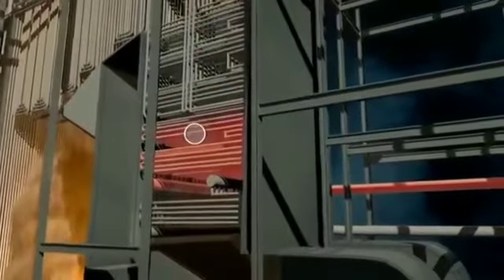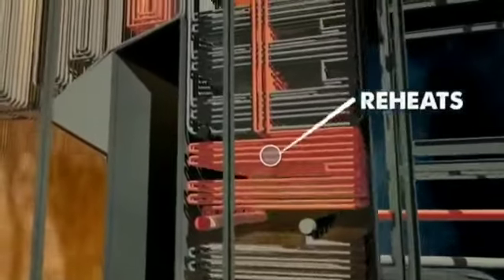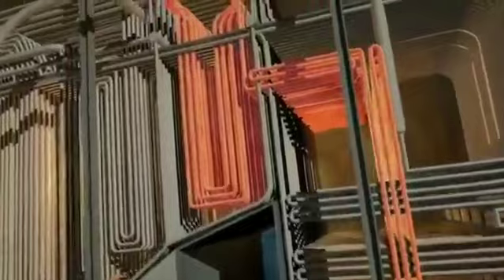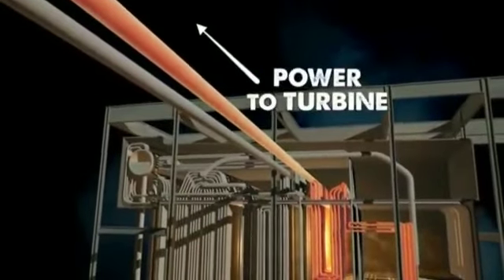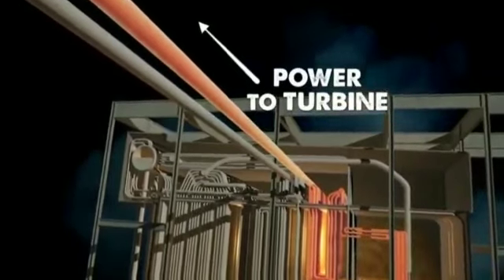January 19, 2023